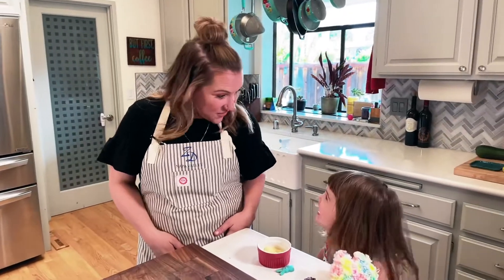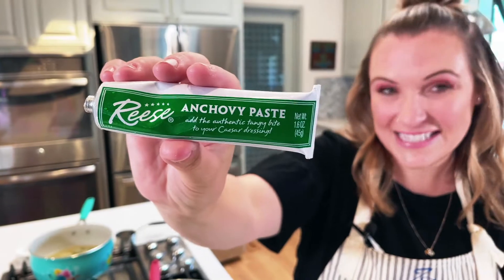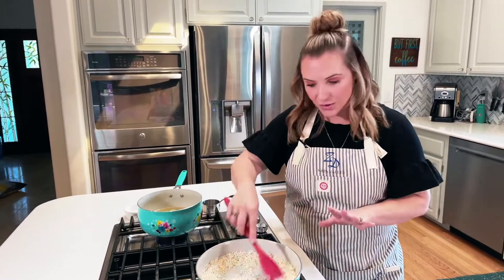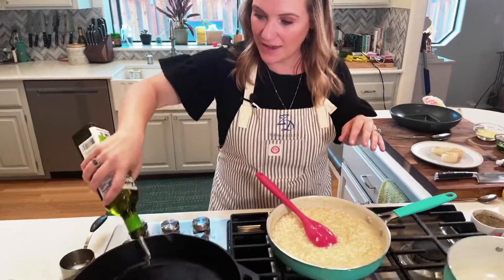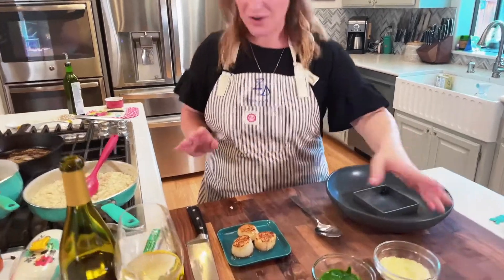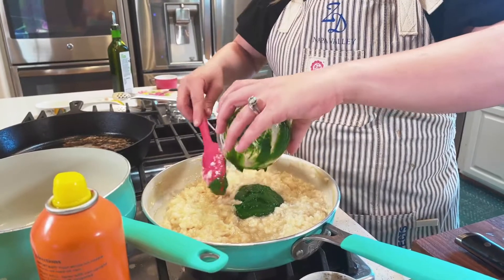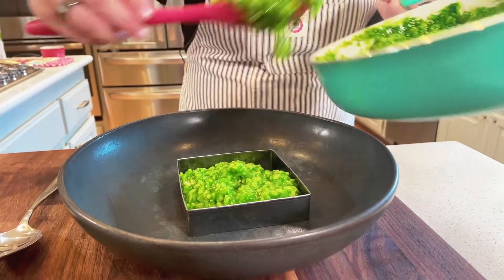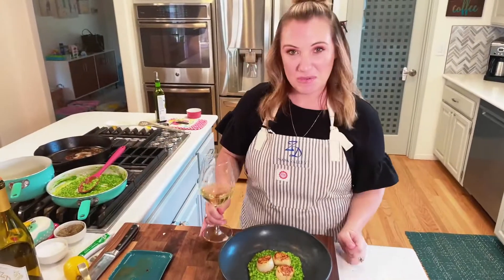ZD Wines 2020 Chardonnay + Seared Scallops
ZD Chardonnay & Scallops? Yes please! This is the perfect end of summer pairing, join Jill deLeuze Billeci as she takes you through an awesome preparation of Pan Seared Scallops with Basil & Spinach Risotto.